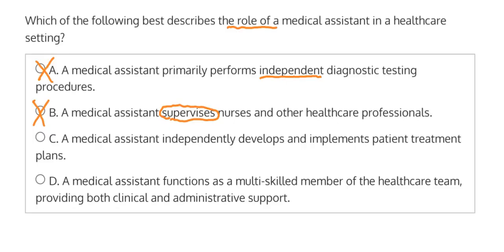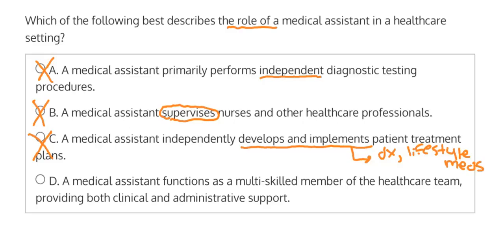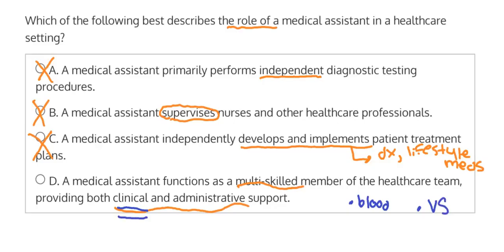CCMA Test Assessment Q1